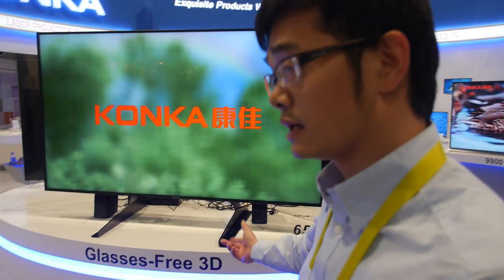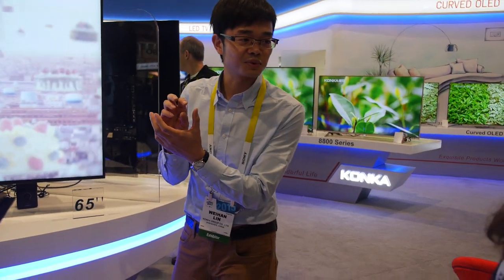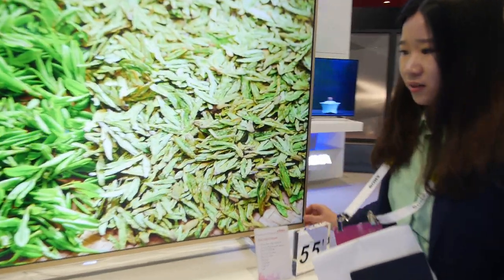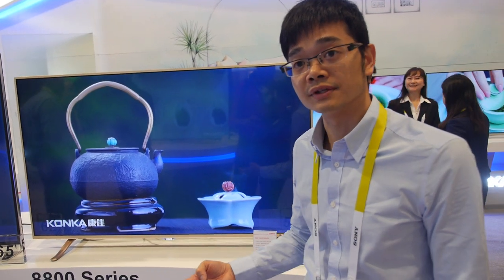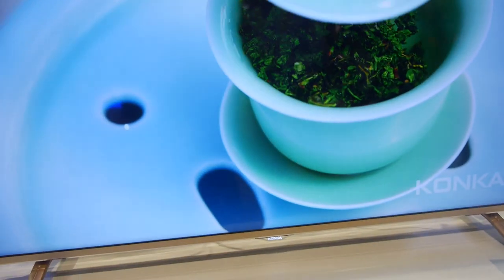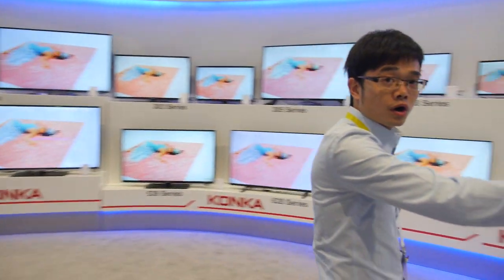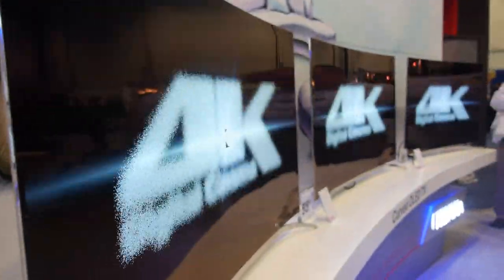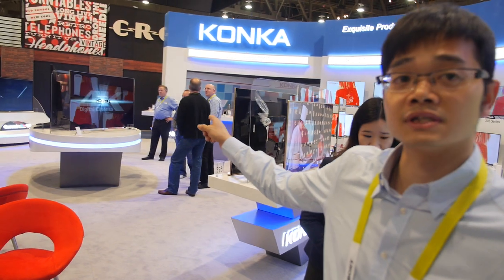Newest Konka 4K TVs, they make 8 million TVs per year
Konka shows their newest 4K TVs, glasses free TVs, they have luxury 4K 55" for $1800, they also sell a much cheaper half-priced 4K TV. 65" Curved 4K for $5000. Curved OLED. All of Konkas 4K TVs now ship with HDMI 2.0, using an Mstar processor inside they run Android Smart TV UI.